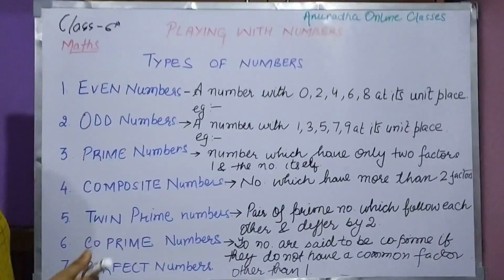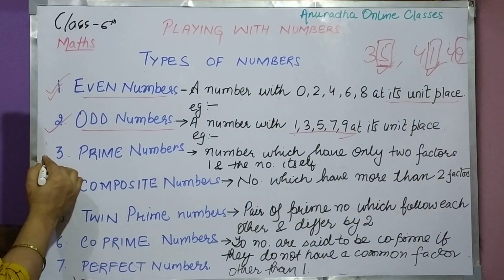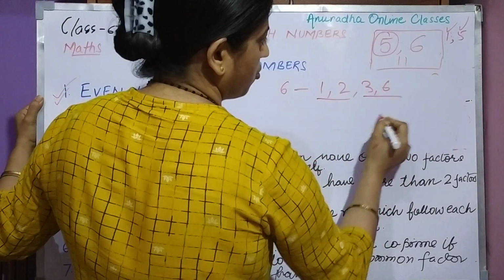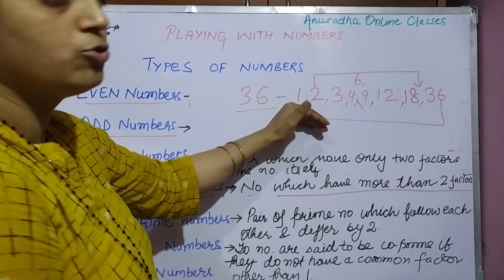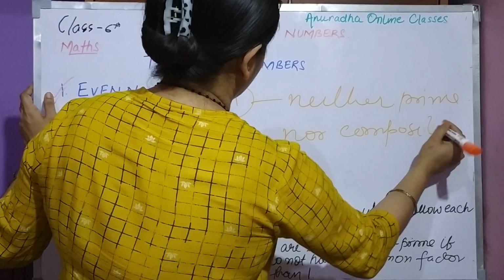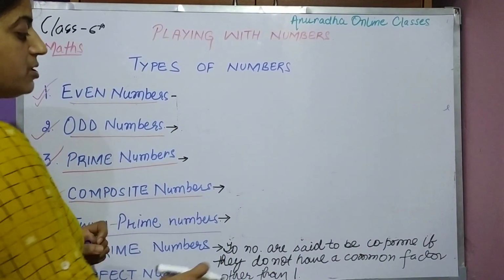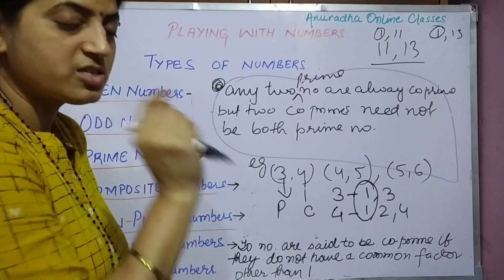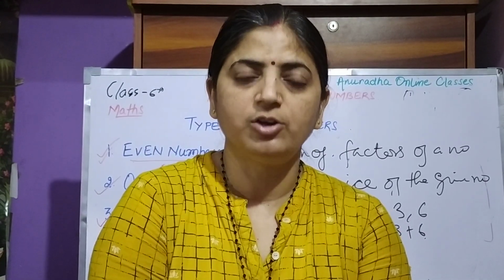Class 6 Maths NCERT Ch-3 playing with number numbers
Maths NCERT Ch-3 playing with number numbers even , odd, prime, composit, twin prime, co prime & perfect number